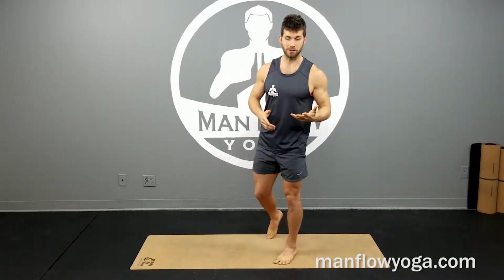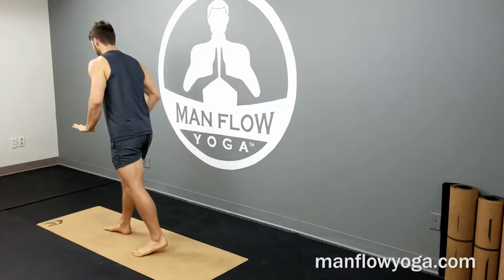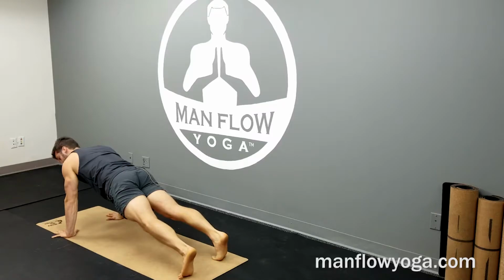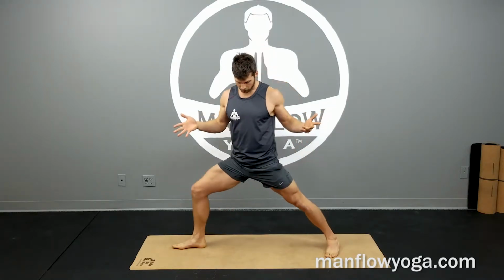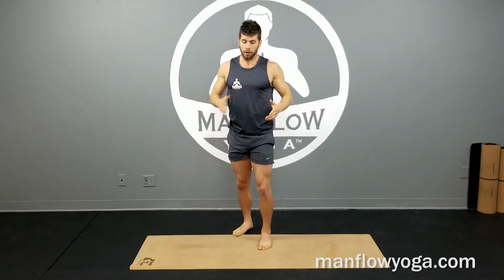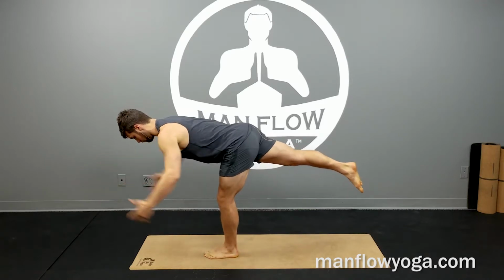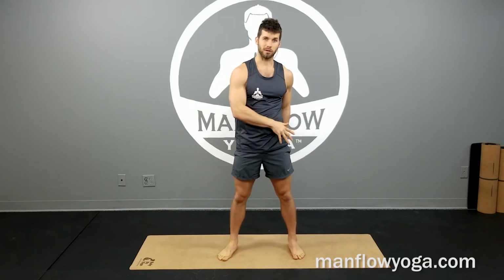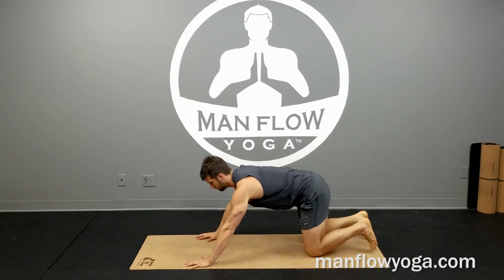5 Low Impact Yoga Postures to Build Muscle and Strength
To learn more about MFY as an effective, low-impact form of exercise to build strength and muscle, head

I know you might be wondering - can yoga build muscle? Specifically, will Man Flow Yoga help to replace resistance training? Many people are interested in our fitness-centric form of yoga for men because it is a low-impact alternative to weights or traditional exercise, which are higher-impact and can be accompanied by discomfort, pain, or recurring injury.

I want to show you 5 postures that are extremely effective for building muscle and increasing your strength, and give you some tips on how to incorporate them into your workout routine. View these 5 poses - along with target areas, benefits, key technique points, and more - below!

Pose #1 - Deep Squat - Our first pose is the Deep Squat, and this one is possibly my favorite. It’s an essential exercise for your lower-body that also helps your core, your spine, and even your overall posture.

Target areas: Glutes, Hips, Core, Thighs, & Ankles

Benefits:
- Improve muscle activation in your glutes.
- Strengthens hips
- By keeping chest up during deep squat, you develop core awareness during squats, preventing injury or discomfort to your spine and back during exercise
Addresses root causes of knee pain and helps to prevent injury

Hold for 30-60 seconds. Repeat 2-3 times.

Pose #2 - The Yoga Push-Up

The yoga push-up is an extremely effective exercise for building strength in the shoulders and chest. In traditional yoga, this movement is done quickly, ineffectively, and often with improper technique. By doing this movement slowly, however, you can strength, increase muscle, and end your workout feeling significantly challenged in your upper-body.

This movement is actually a combination of 2 or 3 poses - the plank, the low plank, and then updog (alternatively, one may return to high plank). It’s different from a traditional push-up in that much more of the weight if forward in the shoulders, making it more difficult for the upper part of the torso, and also preparing the user to move from low-plank to updog.

Go super slow. At a minimum, perform at least 5 reps, or about 20 seconds total of push-ups. You can also hold the low plank position for 15-30 seconds to build isometric strength and work on technique.

Target Areas: Chest, shoulders, upper-back, arms, core

Benefits:
- Builds upper-body muscle mass, strength and endurance
- Strengthens wrists and forearms
- Strengthens core

Pose #3 - Warrior 2

Warrior 2 is a quintessential yoga posture that helps to build strength and mobility in your hips, core, and your ankles. It’s a great way to build mobility in your hips while also building strength and endurance in your lower-body.

This posture starts from a wide-legged stance. To get into Warrior 2, simply turn your front (right) foot to face sideways, keeping your hips and shoulders squared forward, and bend into the knee until your ankle is directly above the knee.

Hold for at least 30 seconds, and up to 90 seconds. Repeat 1-2x on both sides. Be mindful of technique for the duration of the exercise.

Target Areas: Hips, core, ankles

Pose #4 - Warrior 3

Warrior 3 is a very challenging but extremely rewarding balancing posture that strengthens your entire body. It addresses shoulder mobility & upper-back strength, core strength, hamstring mobility, hip strength, and ankles. It improves posture, prevents injury in your shoulders, lower-back and knees, and even helps to strengthen your glutes. There’s very little this doesn’t help with!

Hold this for 15-30 seconds. It’s really intense, so you don’t need to hold it that long. Repeat 1-2x on both sides. It helps to do some warm-up before jumping straight into this one - make sure your warm-up hits your hips, core, ankles, and upper-back/shoulders.

Target Areas: Core, hamstrings, hips, shoulders, back

Benefits:
- Strengthens lower body, core, and upper-body
- Improves hamstring and shoulder mobility
- Decreases risk of lower-body, back, and shoulder injury

Pose #5 - Cobra

The cobra pose is one of the best yoga postures in yoga. The main reason it is one of the best postures is because it focuses on backbending with proper technique. When doing cobra correctly, you are strengthening your spine, opening your chest and shoulders, building endurance and strength in your lower-body, and also strengthening your core. It addresses the root cause of back pain, improves your posture, and even increases your energy & elevates your mood.

Hold for 20-45 seconds. Repeat 1-2x.

Target Areas: Core, spine, hips, back

Benefits:
- Strengthen hips, core, and spine
- Addresses root cause of lower-back pain
- Improves posture